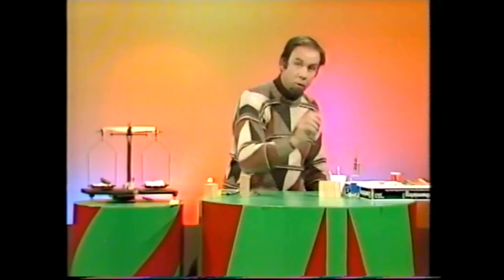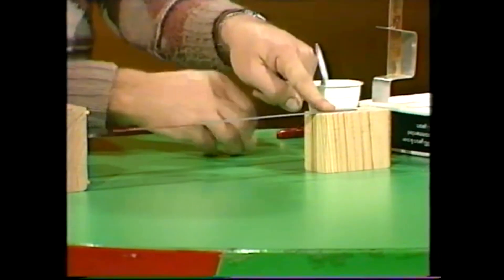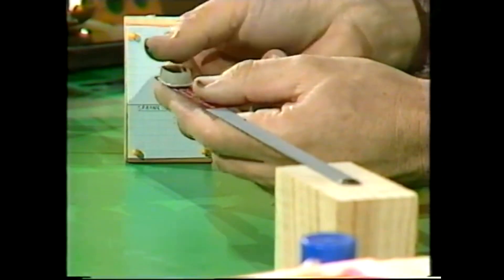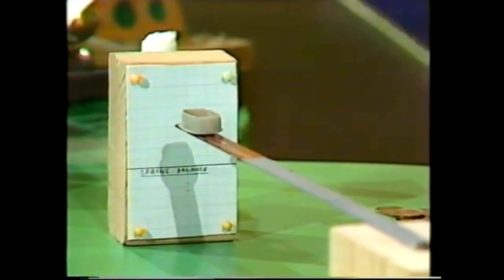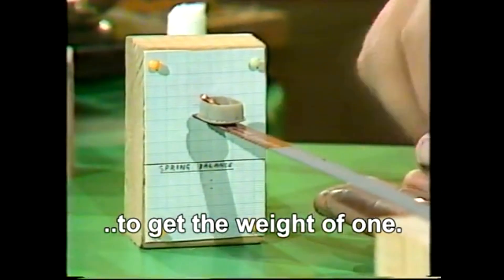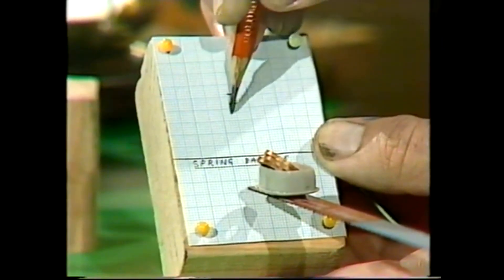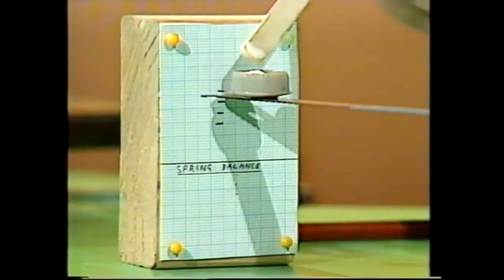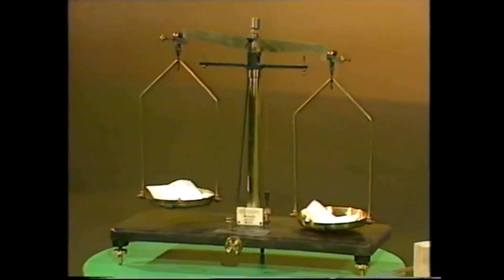Simple spring balance to make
If you need to weigh out small quantities of something like a chemical, this simple spring balance is easy to make and surprisingly accurate. If you don't have one-cent coins like Rob, any small coins, washers or nails will do, as long as they are all the same. To get the weight of one, weigh ten the same and divide the total weight by ten - it is more accurate lthan trying to weigh one.